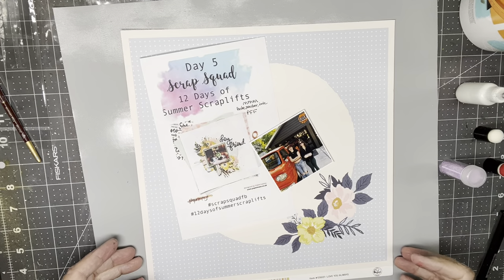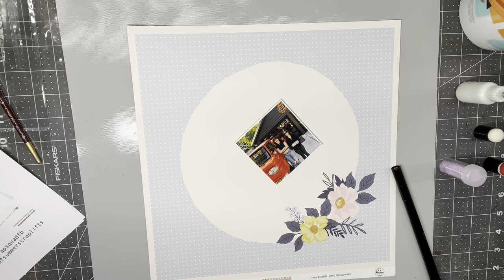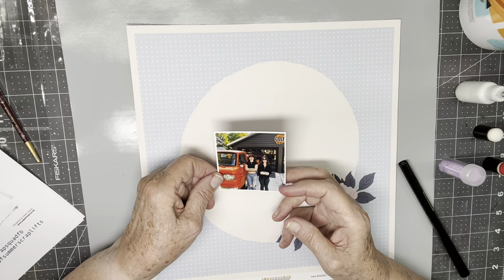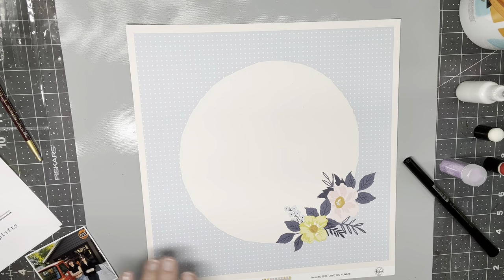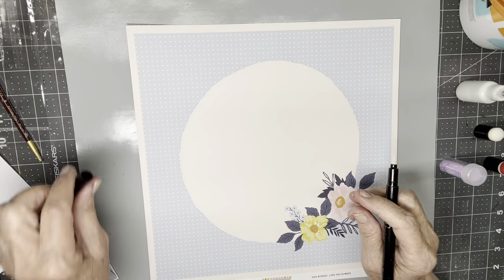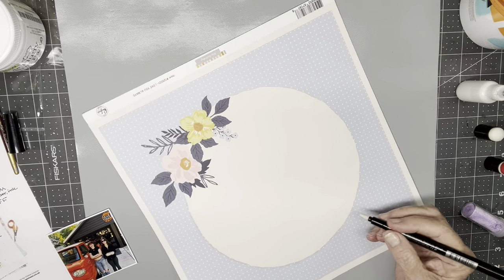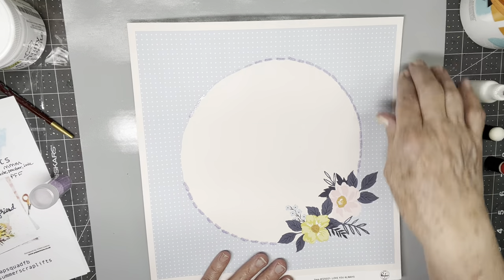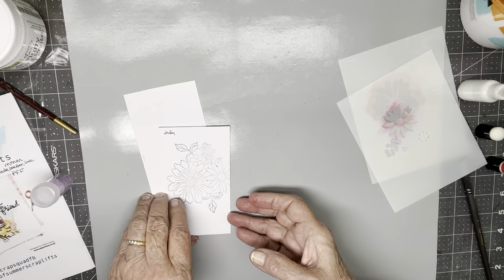You Make Me Smile || Mixed Media Mayhem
I've used an older patterned paper from Pinkfresh Studios with washi, stamps, stencils, dies, ephemera, puffy stickers and chipboard from one of their newest collections "Garden Bouquet".  The silly thing is that Pinkfresh Friday is next week, not this week.  So forget what I say in the video, just look for another Pinkfresh page next week!

In keeping with the Mixed Media Mayhem recipe this week I've used texture paste (flowers), embossing powder ("stitches" around the circle) and ink (splatters, stamping, "painting", etc.).

And please check out these folks who've used the same recipe to create more mayhem for you this week: